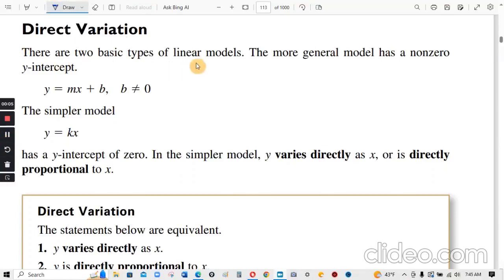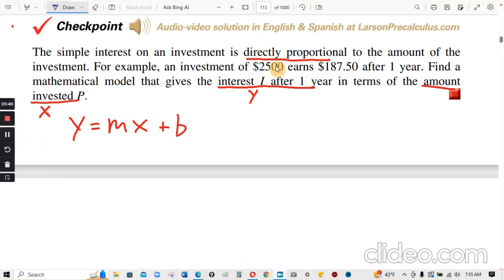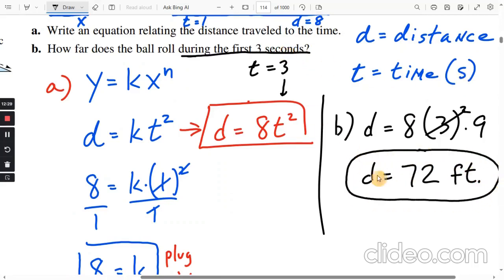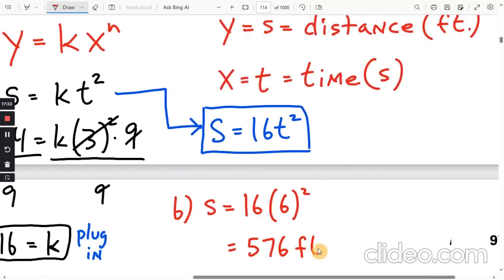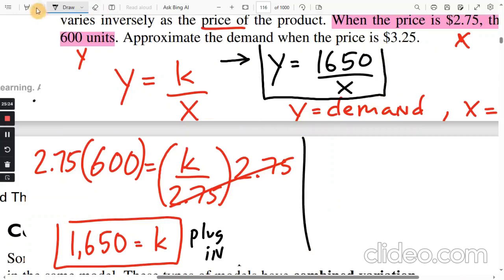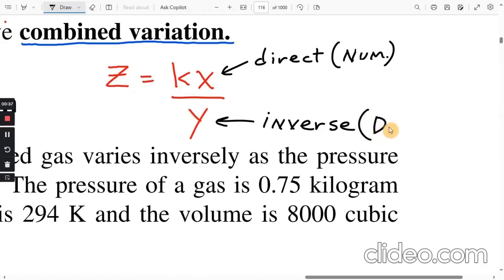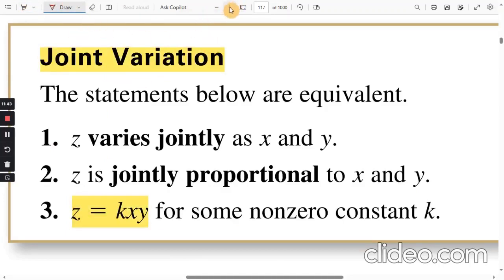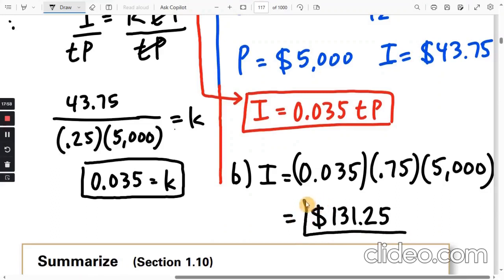Direct, Inverse, Combined, and Joint Variation - Precalc